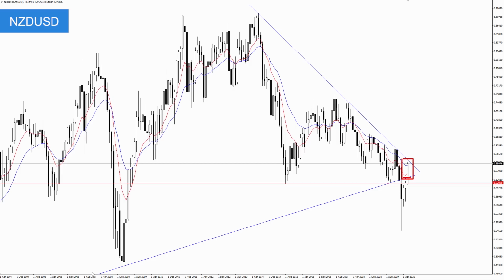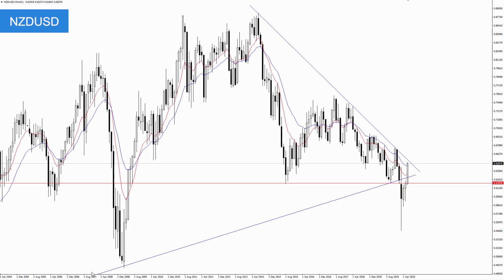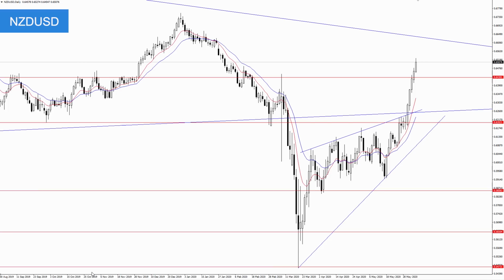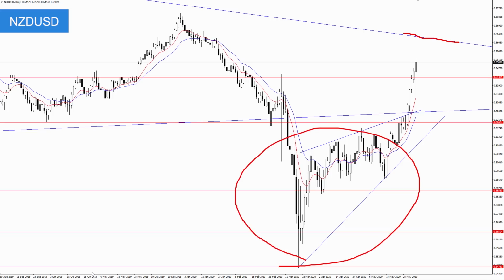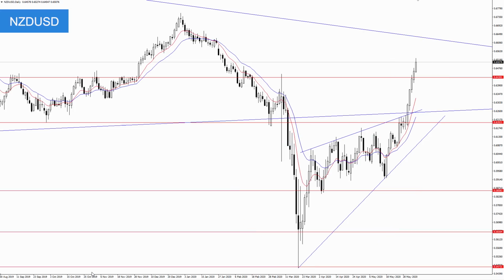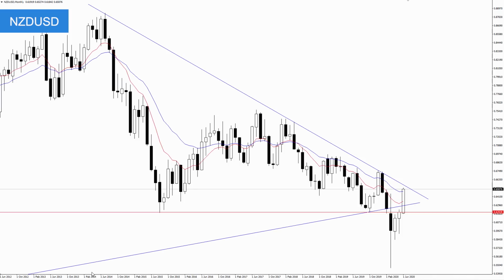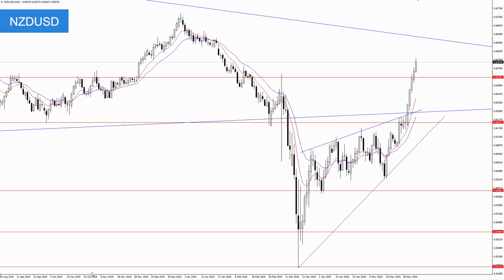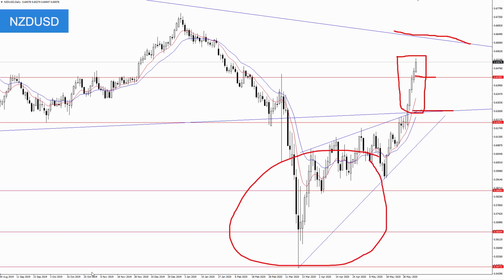Weekly Forex Forecast for EURUSD, GBPUSD, USDJPY, NZDUSD, USDCAD (June 8 – 12, 2020)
Watch the latest Weekly Forex Forecast to see how Justin Bennett is trading the EURUSD, GBPUSD, USDJPY, NZDUSD, and USDCAD through June 12, 2020. Watch this video before trading these currency pairs!

After a 500-pip rally over the last two weeks, EURUSD hit a wall of sellers on Friday between 1.1340 and 1.1380.

It was the first down day in the last ten sessions.

However, it’s unclear whether 1.1340/80 will serve as a temporary roadblock for buyers or the start of a capitulation event.

GBPUSD is respecting the two key levels I’ve had on my chart for weeks.

Last week, I said that I wouldn’t be interested in GBPUSD until it tested the 1.2500 area, which was still resistance at the time.

Monday’s surge into 1.2500 erased any idea of selling the pair.

USDJPY buyers finally broke free last week.

This is something I’ve been anticipating since early May when I was building a long position around 106.30.

NZDUSD surprised to the upside last week as risk assets rallied and the US dollar weakened simultaneously.

Thursday’s close puts the pair above 0.6430 support.

USDCAD has lost considerable ground recently.

After consolidating above 1.3860 for weeks, the pair finally broke below it and even closed the March gap at 1.3420.